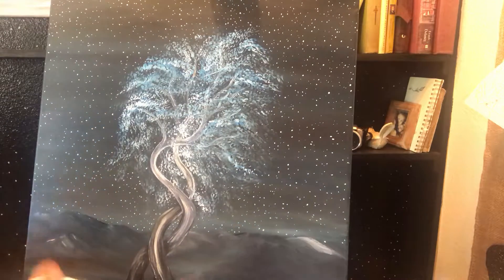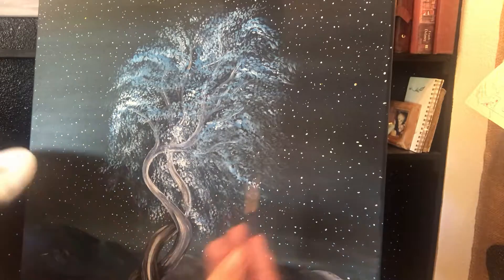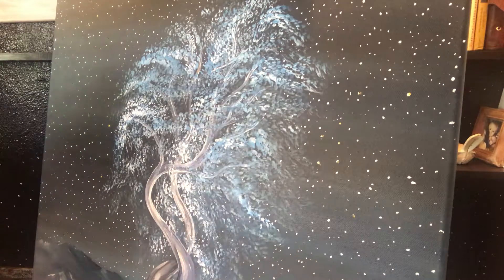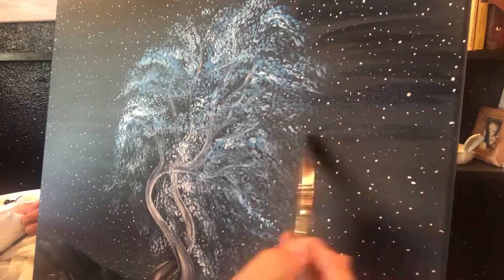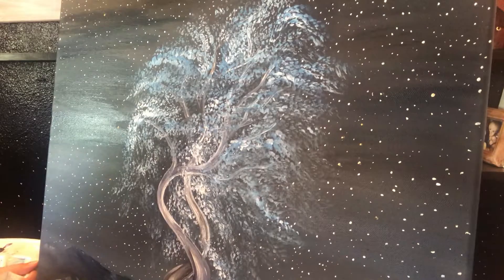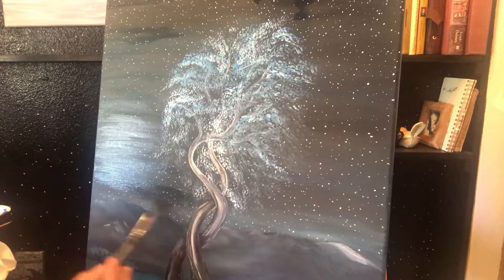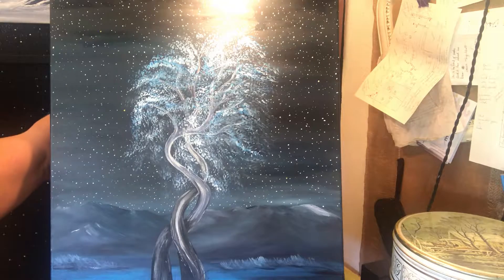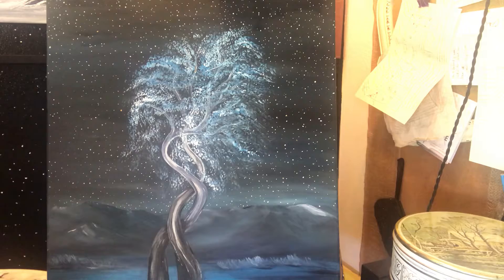Finishing stars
We’re getting close to finishing this piece. Here I’m doing some finishing touches on the stars.